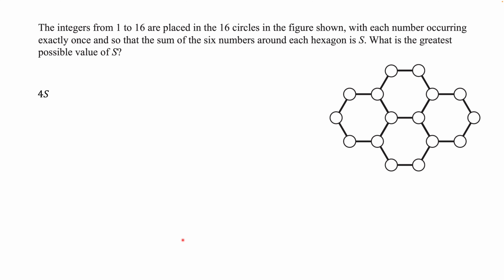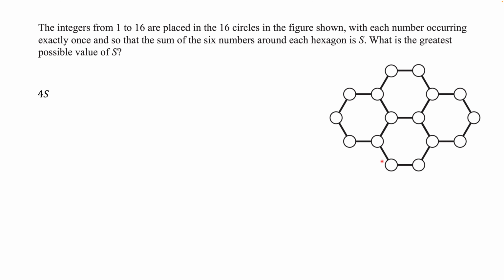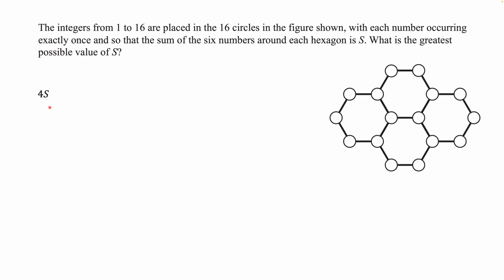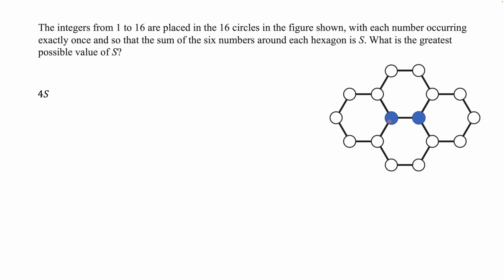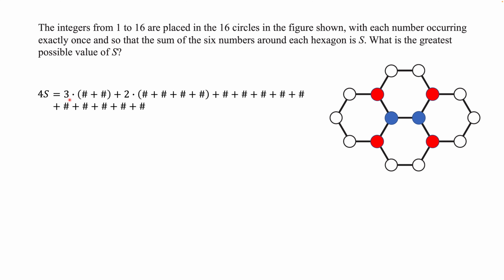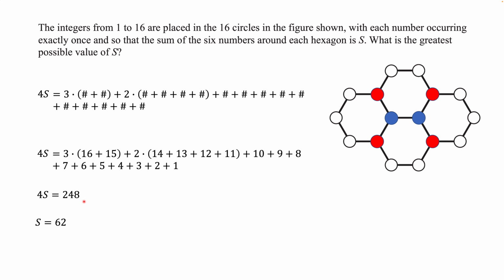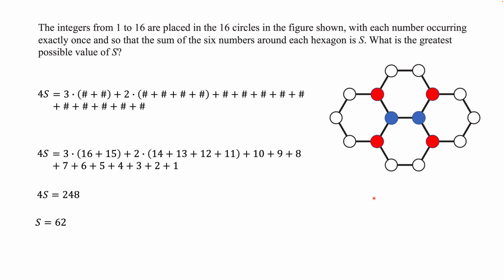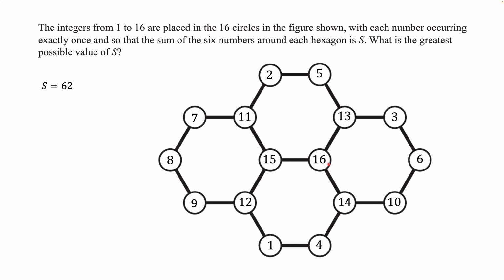Mathcounts: Can you solve the puzzle?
Distribute numbers to maximize the sum.
Problem 28 in 2021 State Spring Round.